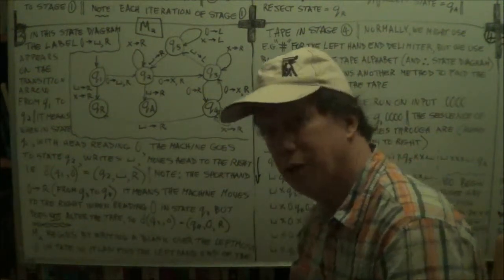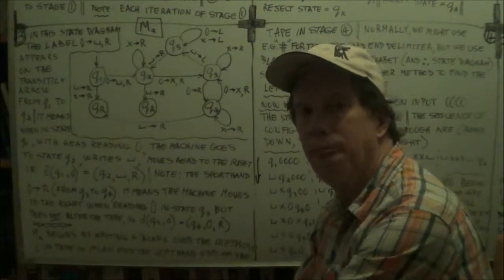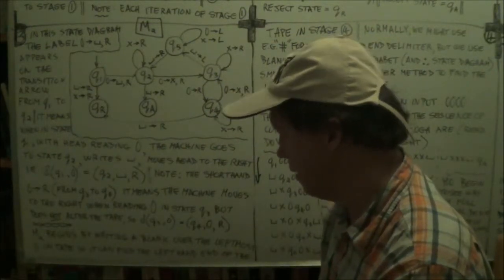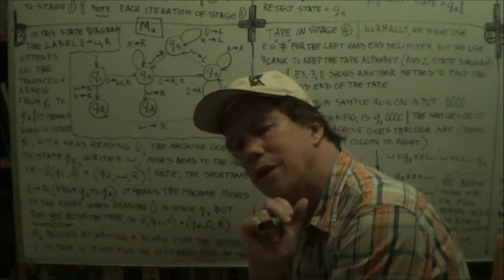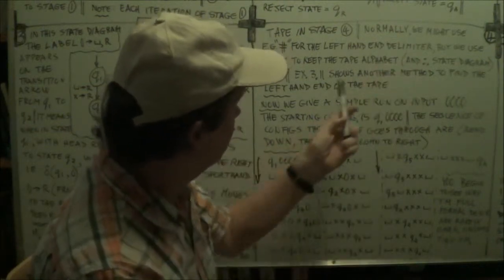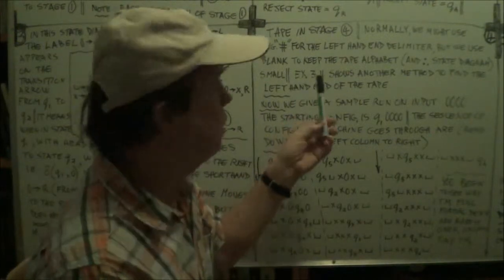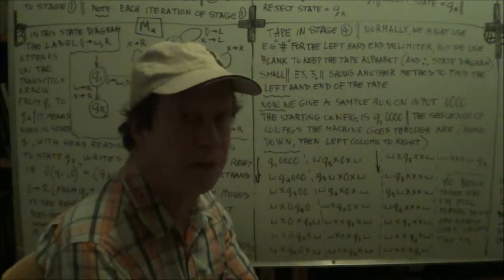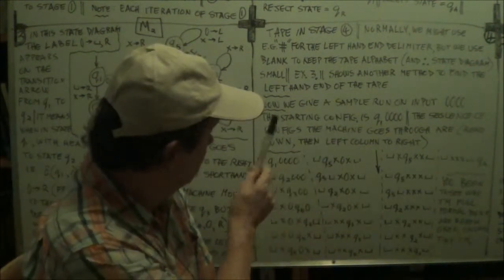deGarisMPC ThComp3j 2of3 Sen,M1,Sipser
Theory of Computation (Sen, M1, Sipser) Lect. 3j ("ChurchTuringThesis"), Pt.2 of 3